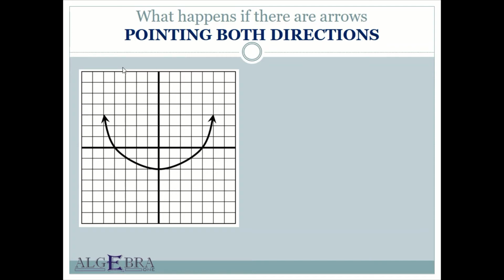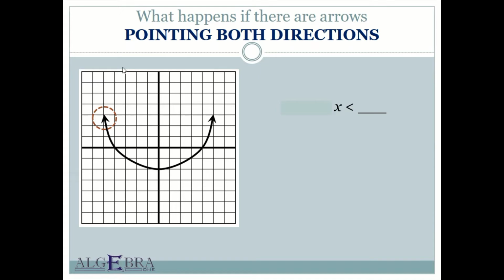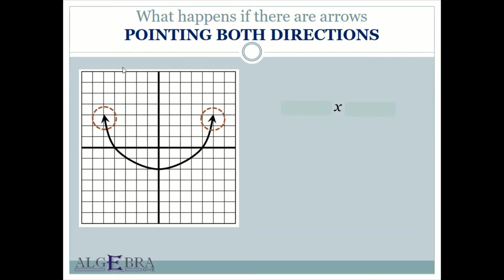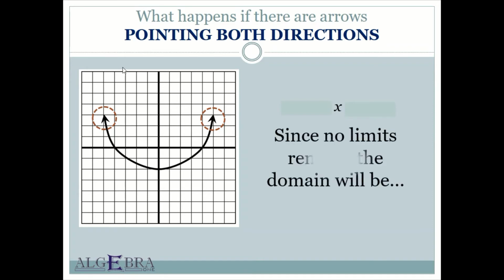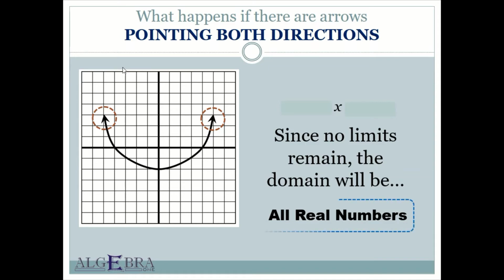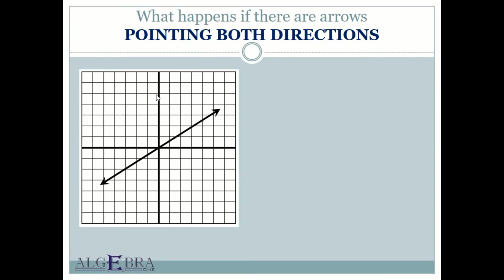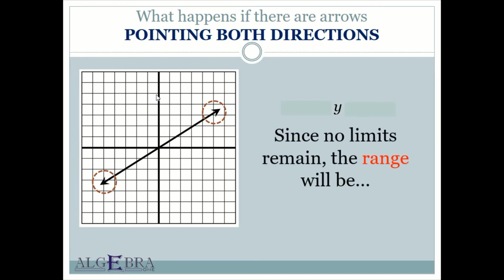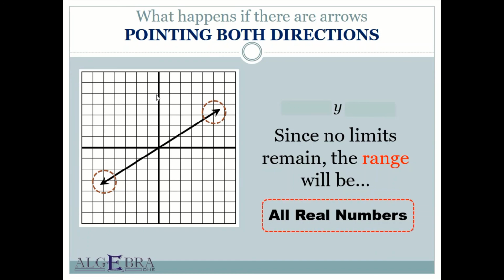When is the Domain/Range All Real Numbers?